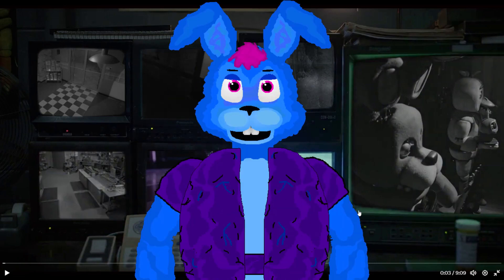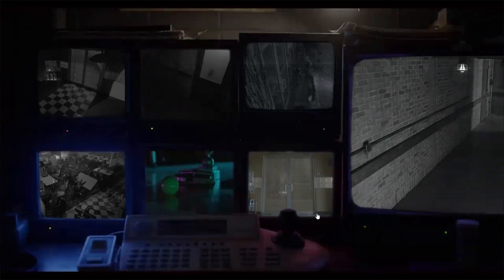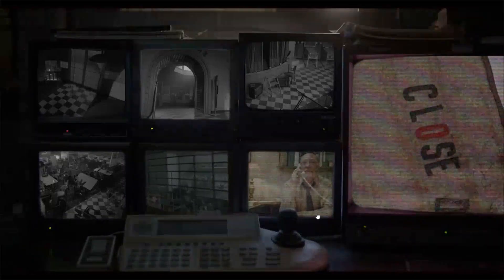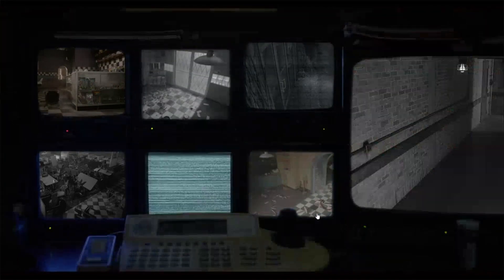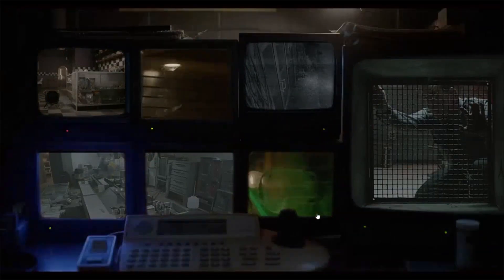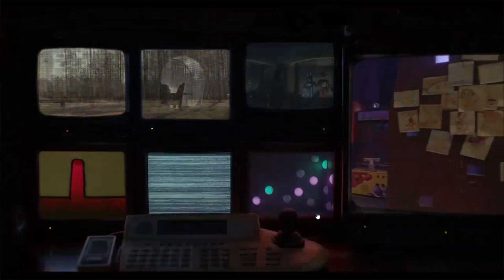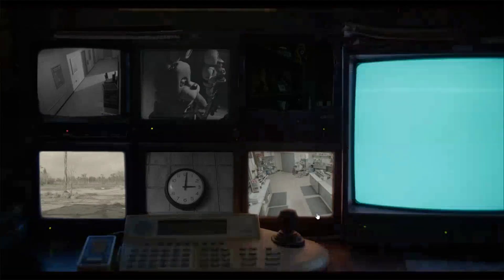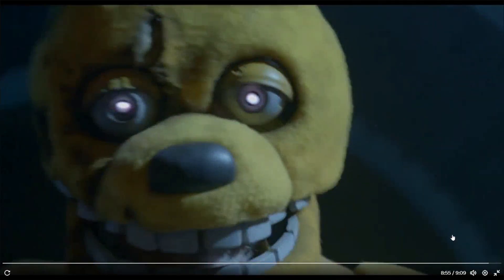9 MINUTES of BRAND NEW FNaF Movie Fottage Revealed!! || FNaF News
In today's video i will be talking about the brand new FNaF Movie footage revealed to us by Universal Studios!